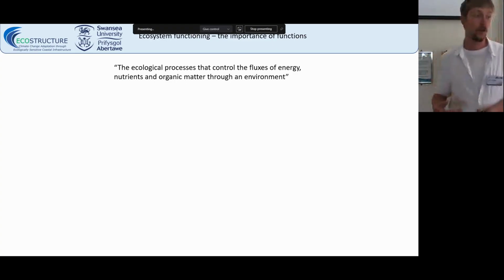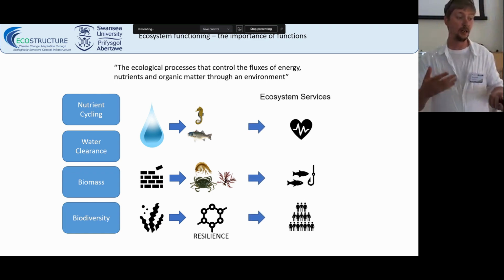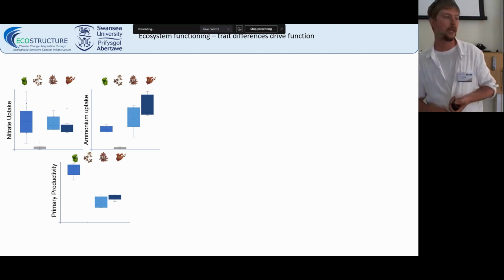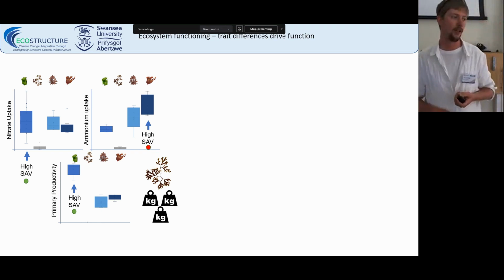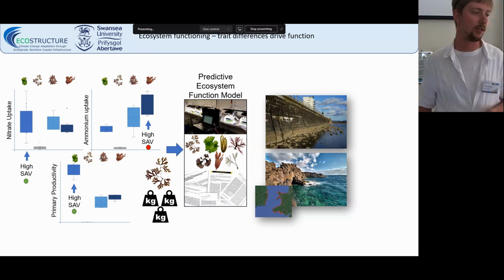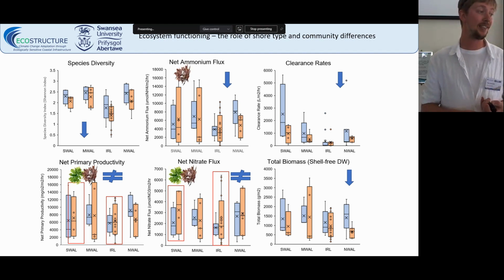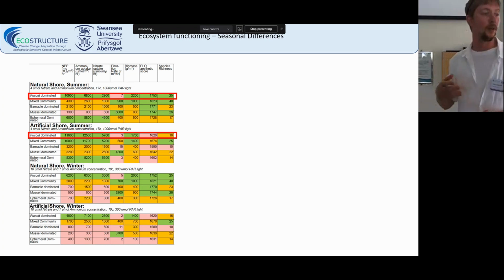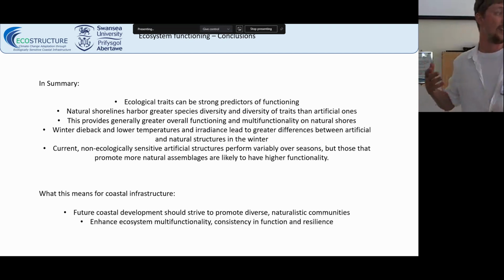Species' traits determine functionality of ecological communities (Tom Fairchild, Swansea Univ.)